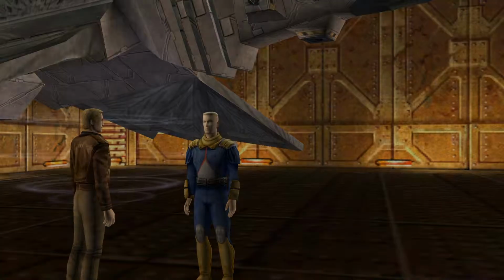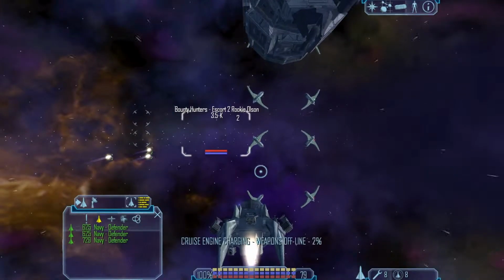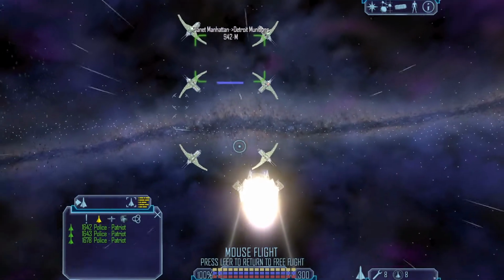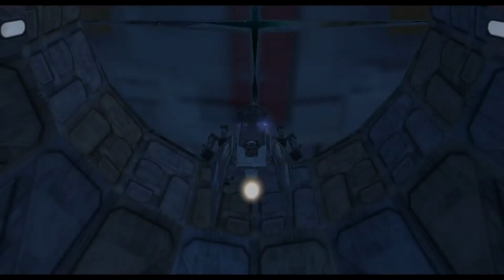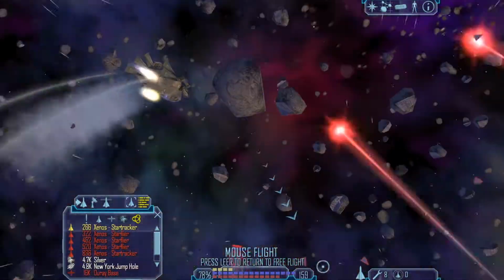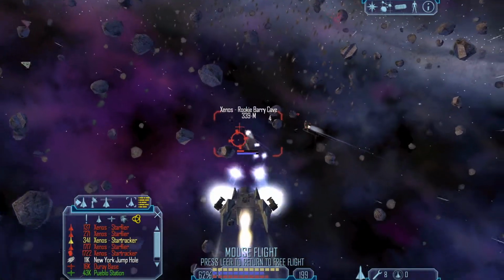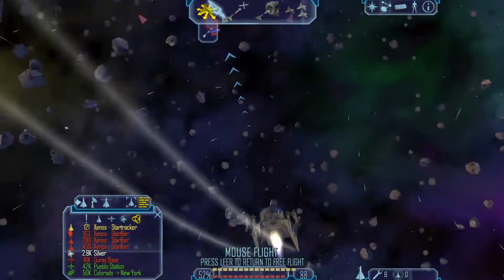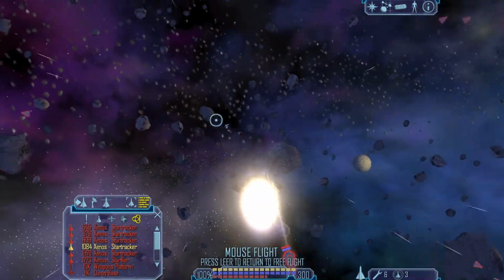Building a reputation - Let's Play Freelancer [part 05]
Since I really dislike having certain groups as enemies, it is time for some minor reputation changes.

I am using one particular mod here that as far as I know cannot be gotten anywhere at this point but was partially influenced by myself. Shoutouts to Flamebird for this little gem.

Sadly, as far as I know the game can only be obtained boxed. I would certainly like that to change at some point, because the legal status of this game is pretty... difficult at this point.